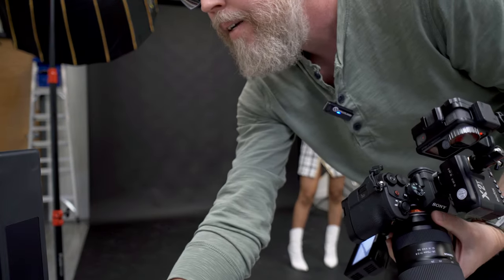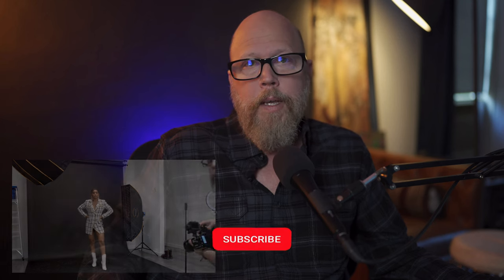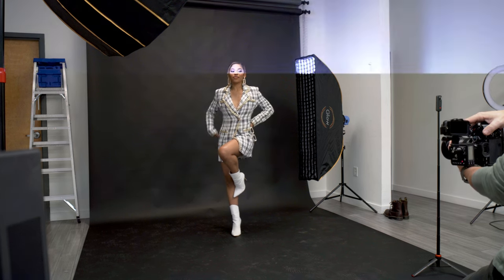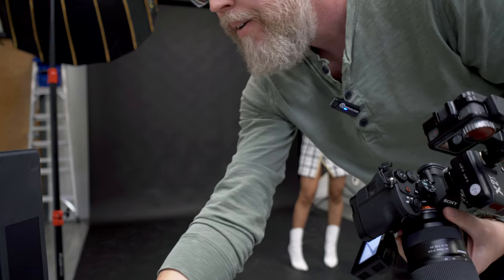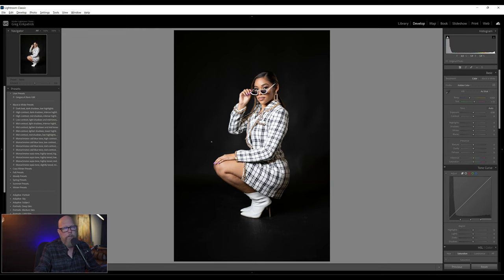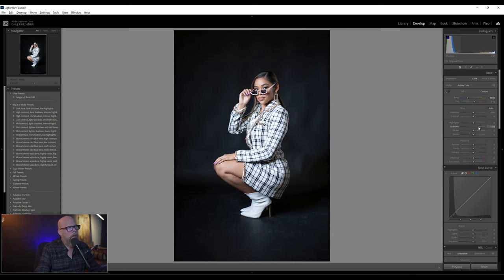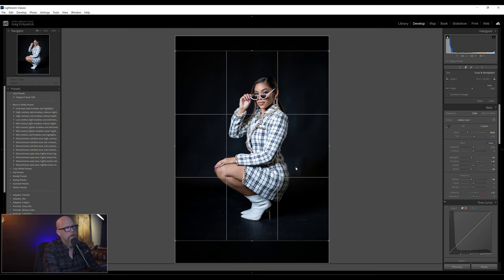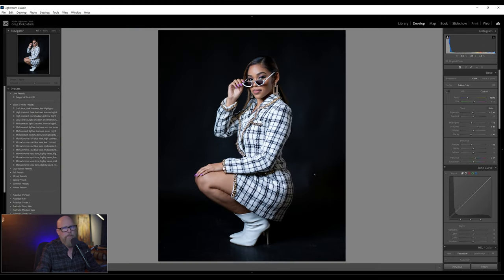Behind the Scenes: Fashion/ Model Portfolio Photoshoot with Rayne [BTS/Photoshop Tutorial]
Fashion / Portfolio photoshoot BTS featuring singer/entertainer/model Rayne with a Lightroom/Photoshop tutorial following the photoshoot!

Model: @simplyrayneofficial
Styled by Kaia Dublin wth HMUA Cynthia Hernandez

Intro: 00:38
Photoshoot: 01:20
Lightroom/Photoshop Edit: 03:20

My Audio Setup:
Wireless Microphones for on-location work: